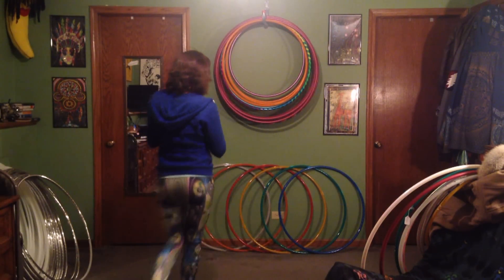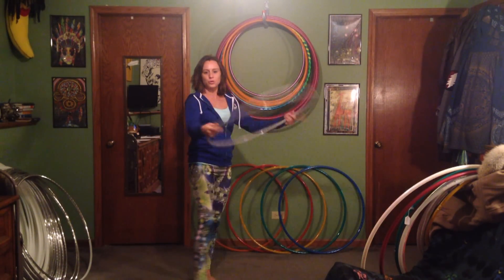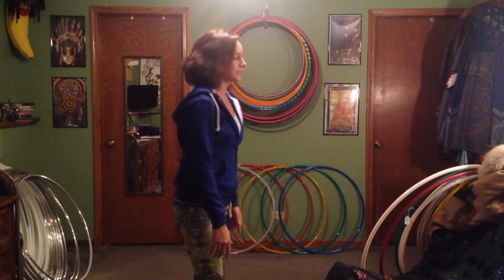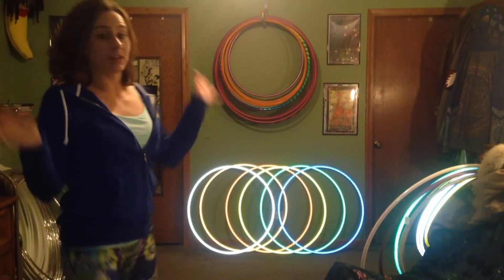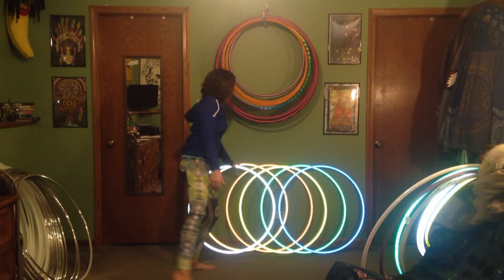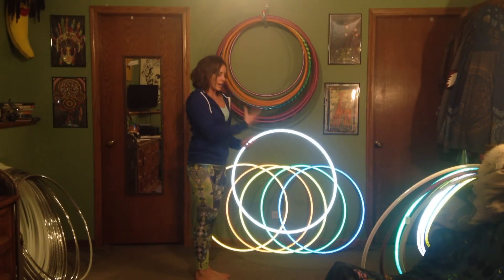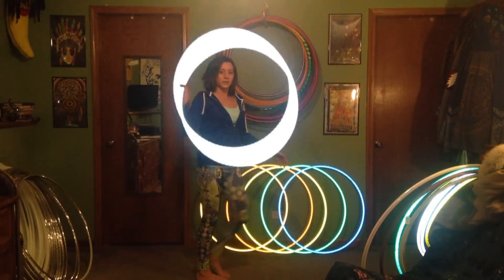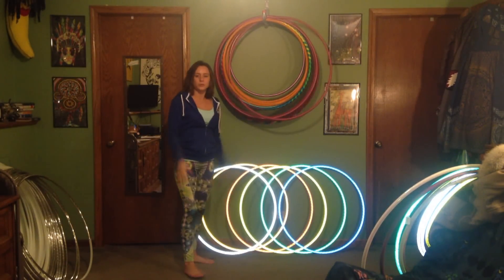High Intensity Reflective Hula Hoops - How Do They Work?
Everyone is super confused on how these awesome new reflective hoops work. So I made a video to break it down for ya :)

**PLEASE REMEMBER** these are NOT LED (light up) hula hoops. They do not illuminate the hooper or hoop itself in anyway. They simply reflect with a small amount of light (such as flash from camera)